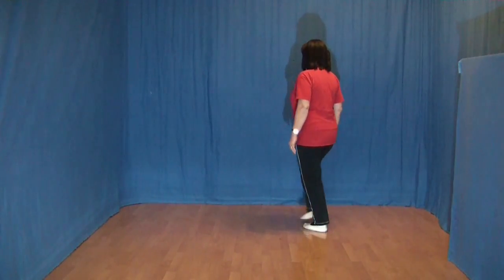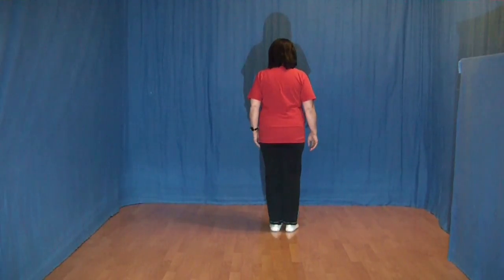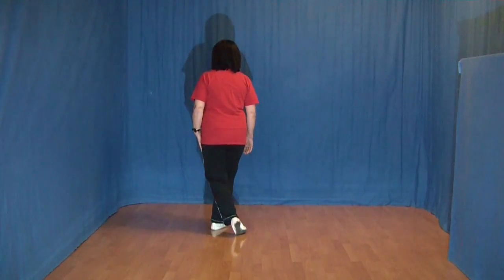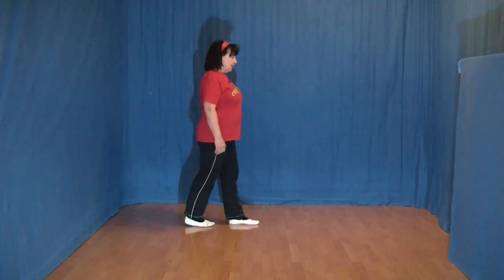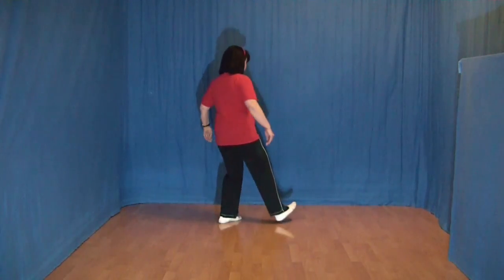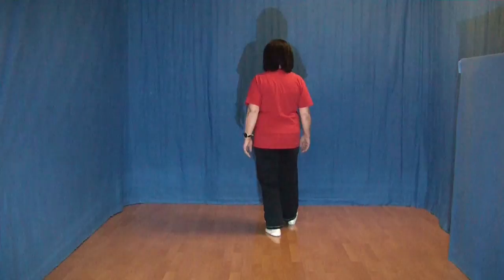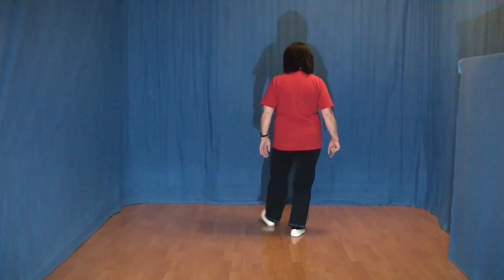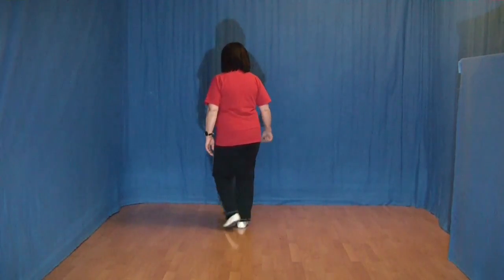Line Dance deutsch Nancy Mulligan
Line Dance deutsch Schritterklärung für Nancy Mulligan
Choreograf : Maggie Gallagher & Gary O'Reilly
Über 1300 Line Dance Lernvideos und Gratis Videos mit Musik getanzt zusammen auf einer externen kleinen Festplatte in DVD Qualität ohne Werbung